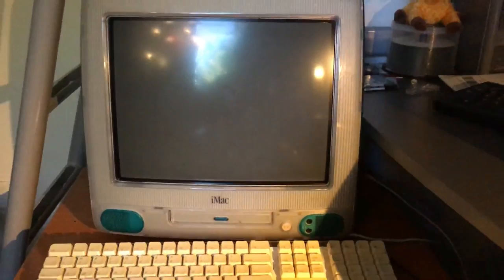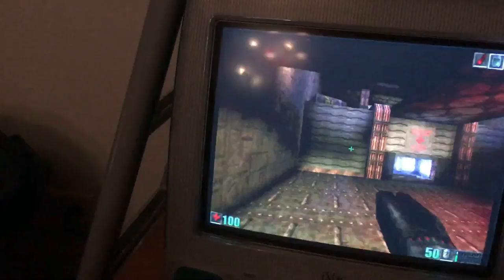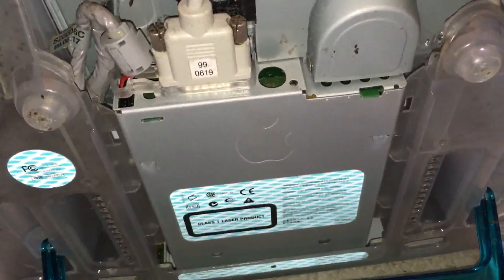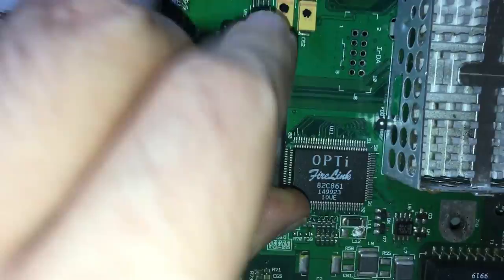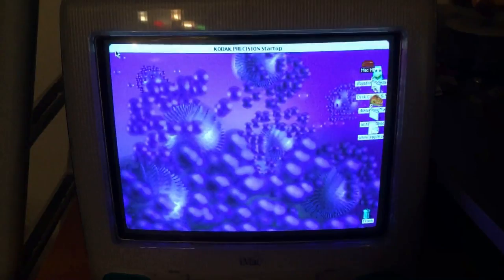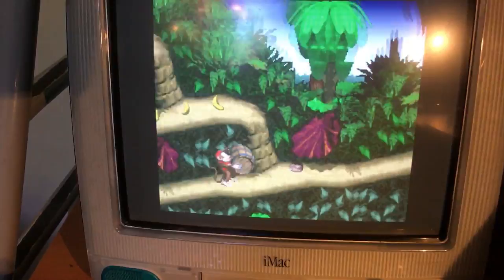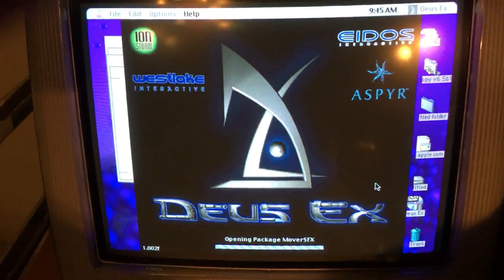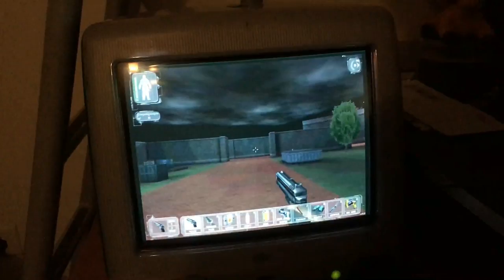Imac G3 From 1999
Imac G3 1999 Model (Fruit Colors) I happened to find the blue one, the best one.

Its bondi blue? but somehow not? I believe they called it "royal blue"

this is the model that came after the original Imac G3 1998 release, but this has a faster 333mhz power pc processor

If you would like to buy the ram I used or the CMOS battery, here are links:

256mb ram kit for imac g3

CMOS battery for Imac  G3

Music used in the video: Macintosh Plus - Floral Shoppe
donkey kong country underwater theme trap remix i was working on
psychotic giraffe/giraffe squad - Bought The Rain (Unreleased unfinished project)
One Must Fall 2097 - Intro Theme
intro song is like some erotic music I was working on that was funny as shit, no idea wtf its called yet